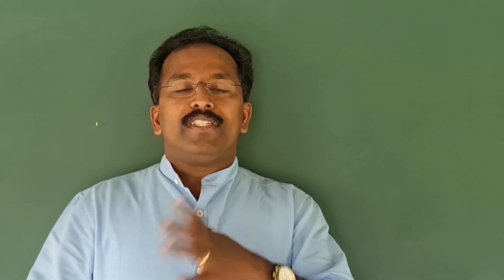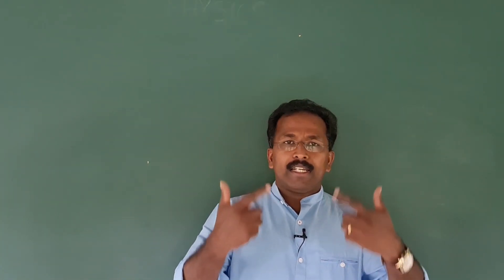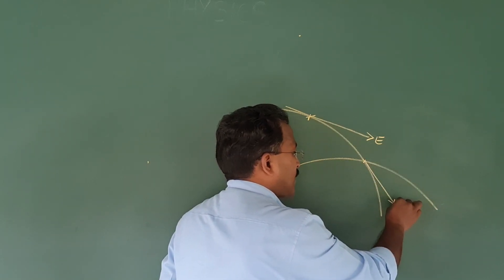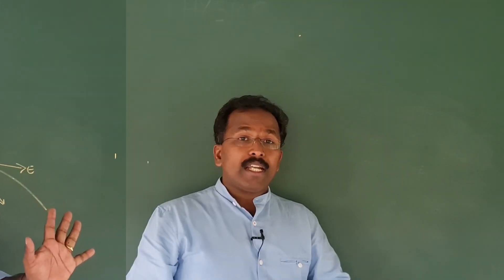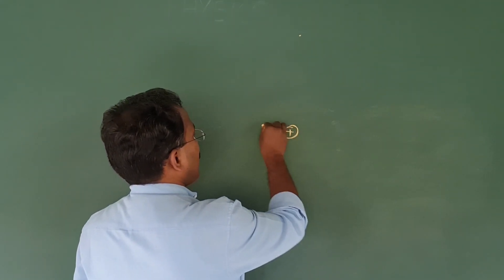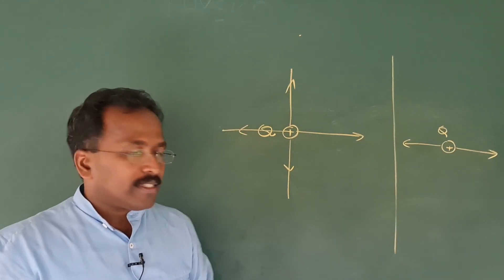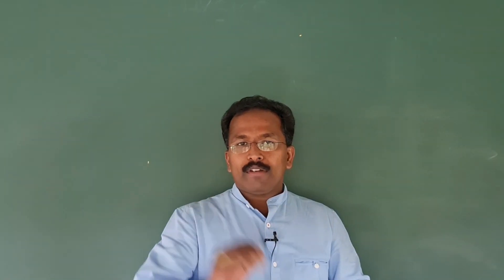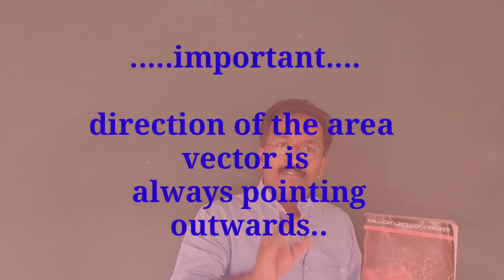ELECTRIC FLUX ## a never before class ##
Join Whatsapp group for help
Enjoy Physics with LuxNova
if you are aiming centum score in Physics, build strong conceptual foundation with LuxNova.